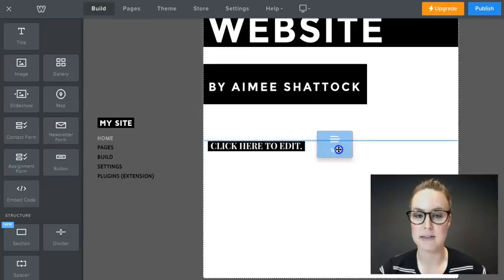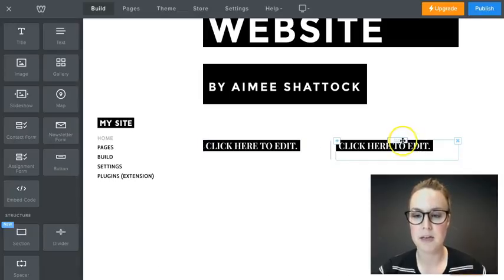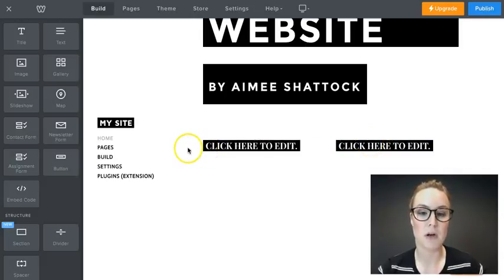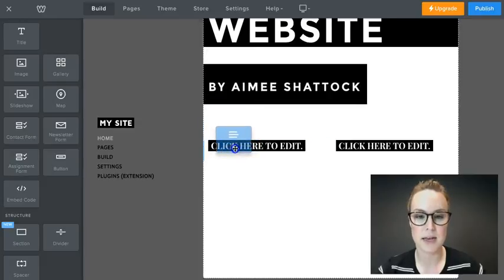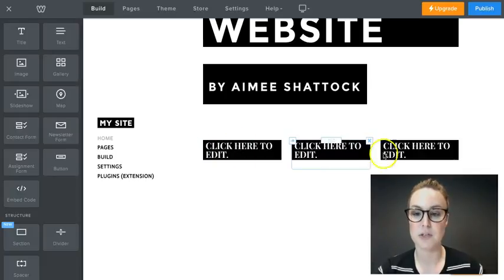How to Add Text in Columns Using Educator's Weebly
This video explains how to put your text in columns for your class website.